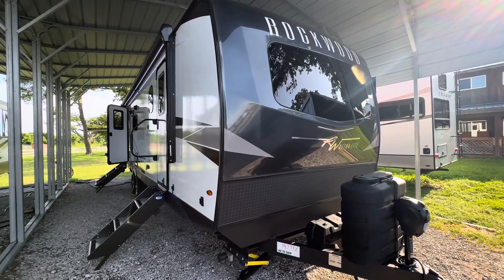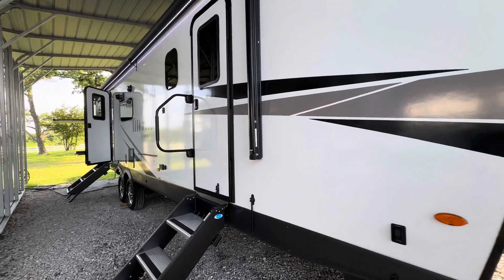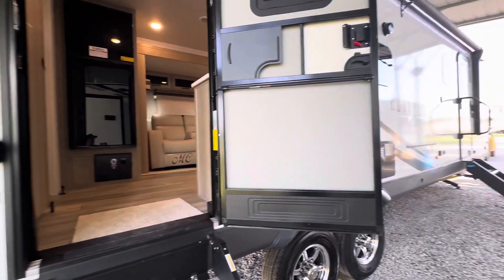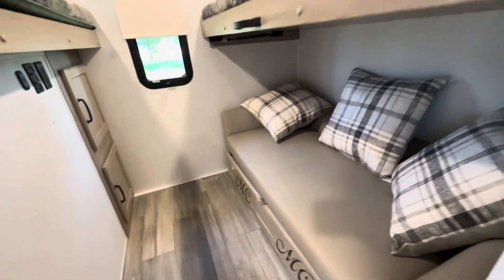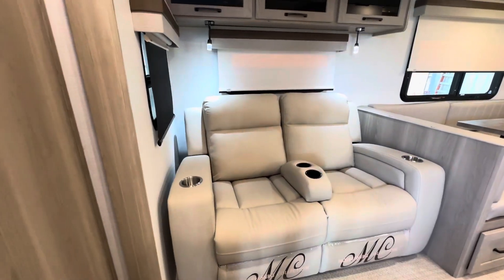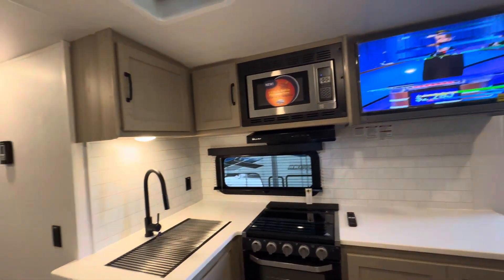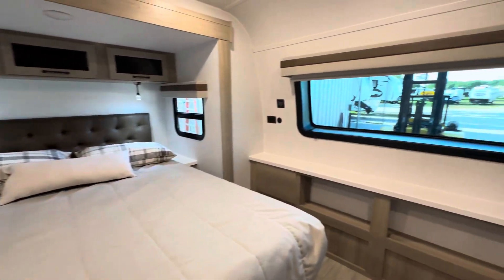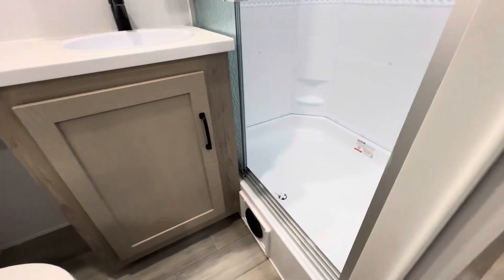THIS 2024 ROCKWOOD 2911BS IS ONE AWESOME FLOOR PLAN!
While Rockwood has always been a favorite of mine, I really had to show this bunk house floor plan. The master bedroom is incredible with its bed on a slide! Beautiful coach!